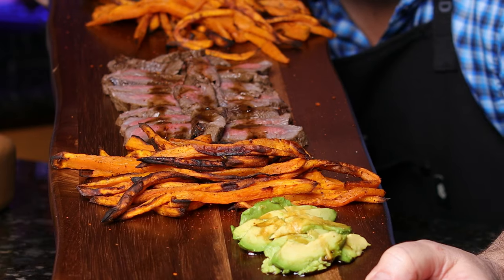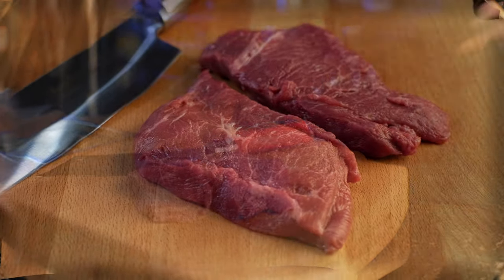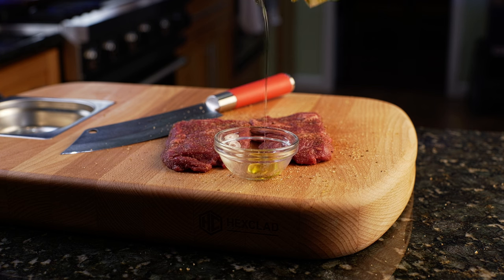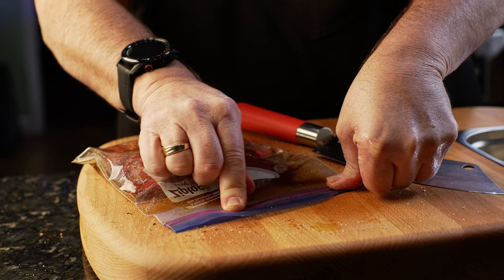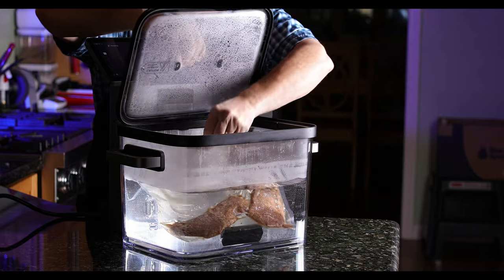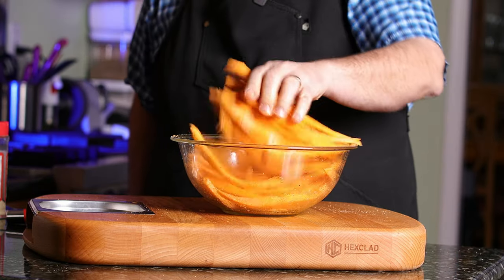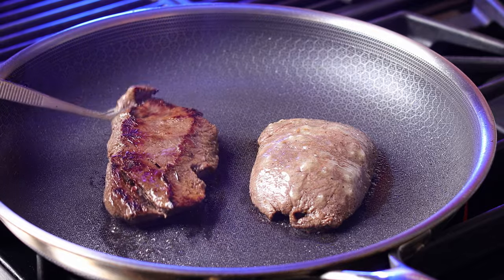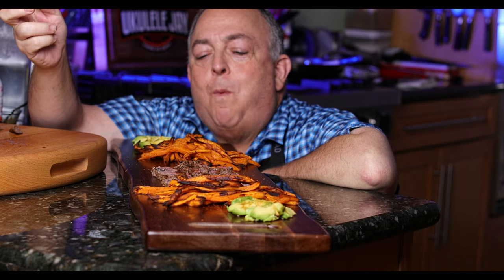Perfectly Cooked Flat Iron Steak And Crispy Sweet Potato Fries - Sous Vide & Air-fried Masterpiece!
Perfectly Cooked Flat Iron Steak And Crispy Sweet Potato Fries - Sous Vide & Air-fried Masterpiece!  Craving a restaurant-quality steak at home?  This Budget-Friendly & Delicious: Sous Vide Flat Iron Steak with Air-Fried Sweet Potato Fries video will show you exactly how to achieve that with a budget-friendly cut of beef, the flat iron steak!  Sous vide your steak to juicy perfection, and whip up some delicious air-fried sweet potato fries on the side.  This recipe is easy to follow, requires minimal marinating time (as little as 6 hours!), and is sure to impress!

The RECIPE is simple:
1. Season your Flat Iron Steak with your favorite steak rub or just salt and pepper (which is also very underrated for great tasting steaks).
2. Make sure to season both sides and the edges
3. Marinate for 4-6 hour with your favorite marinade
4. Once marinated dry off the steak completely so it's totally dry
5. Heat up your skillet on med-high and let it get hot, don't be in a rush to sear.
6. Sear your steak for 30 seconds per side and there is no need for a rest since the meat is rapidly seared and is already fully cooked.
7. Slice up and drizzle on some of that sauce.

I made some air fried sweet potato fries with this dish to keep it simple and delicious. Who doesn't like steak and fries?